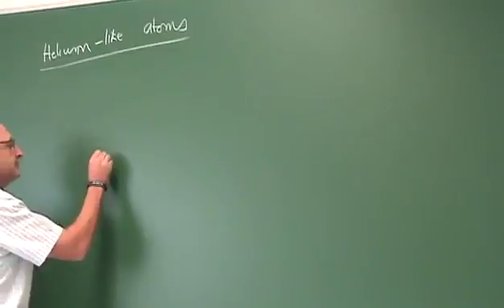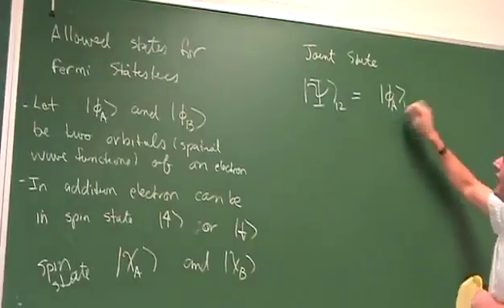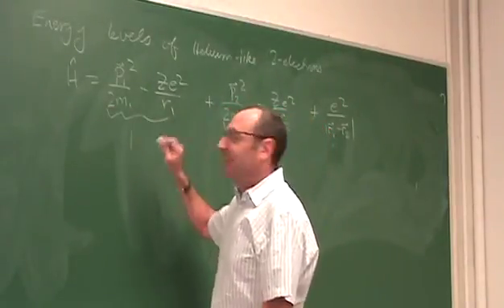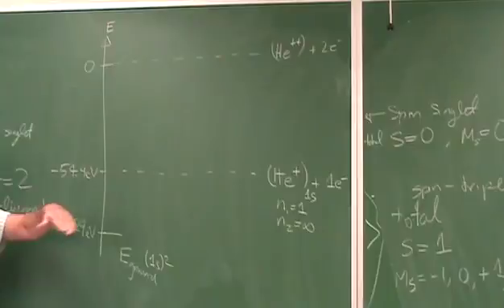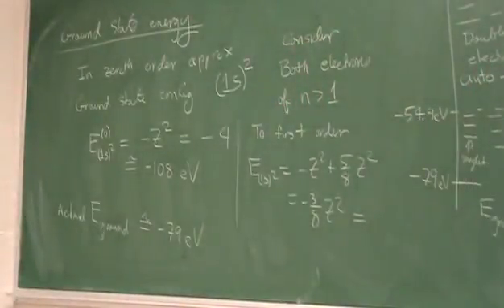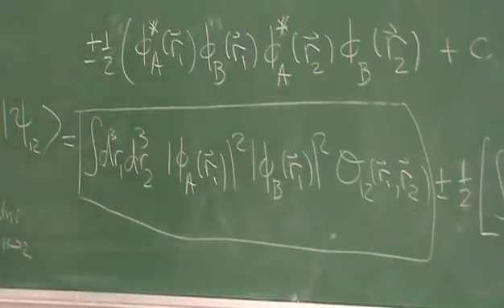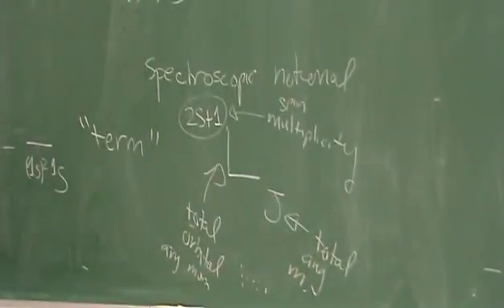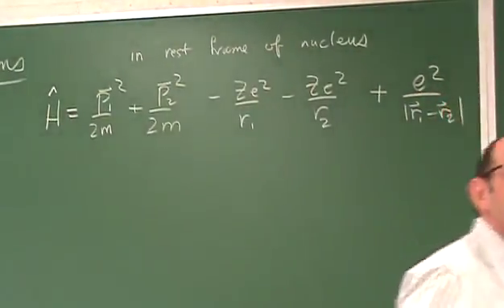UNM Phys 531 2017 Lec08 Helium and two electron atoms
MIT 5.111 Principles of Chemical Science, Fall 2017 View the complete course: Instructor: Catherine Drennan After focusing on the hydrogen atom for several lectures,.